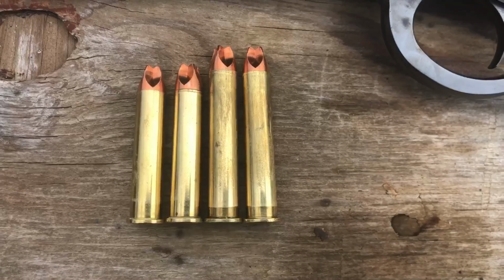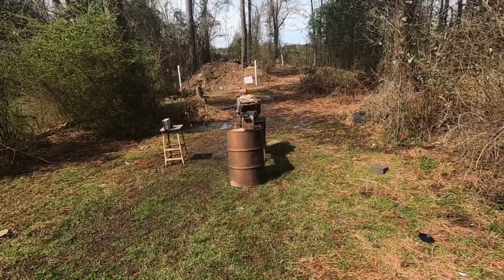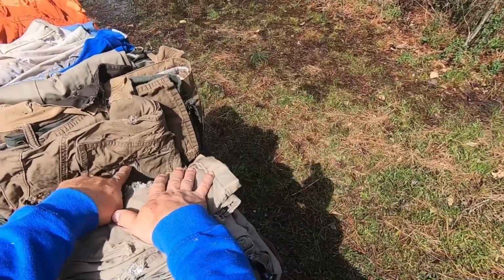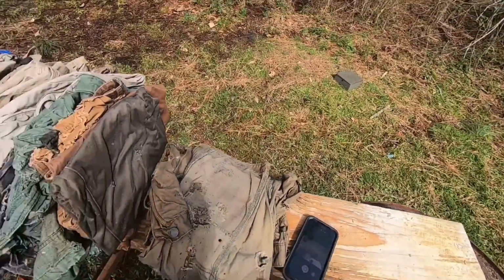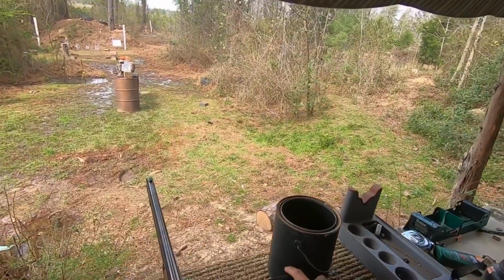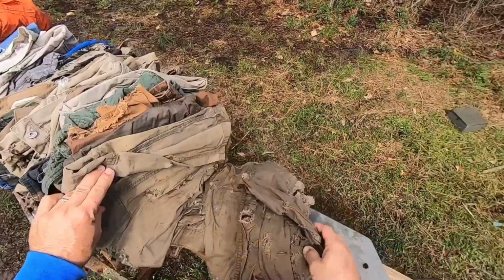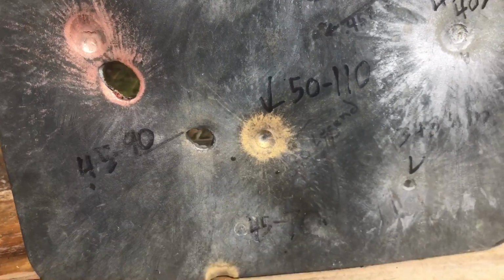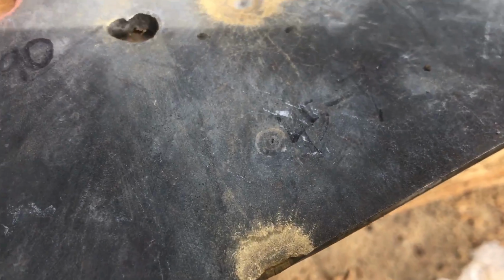Xtreme defense 225 grain bullets 45-70 and 45-90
Lehigh Defense, 225 grain Xtreme Defense Bullets .458 cal in the 45-70 and 45-90

45 Caliber (458 Diameter) 225 Grain Solid Copper Fluid Transfer Monolithic Lead-Free